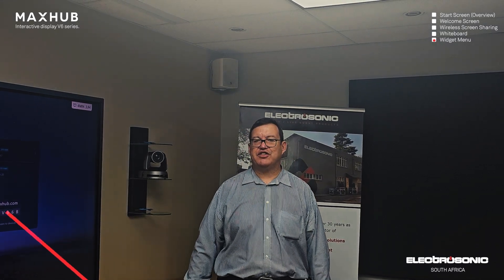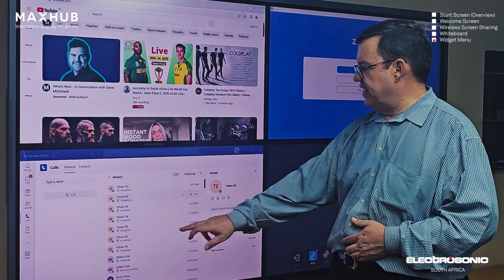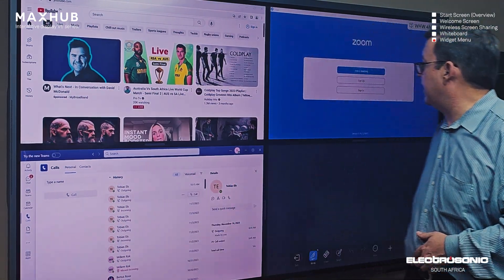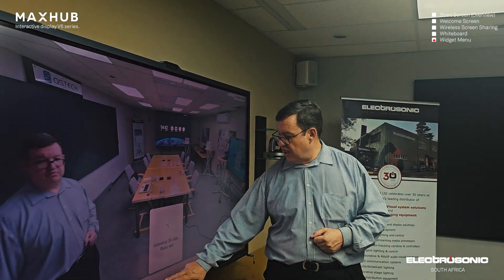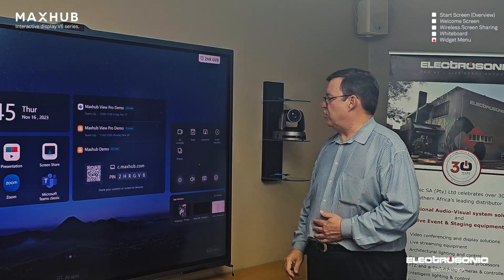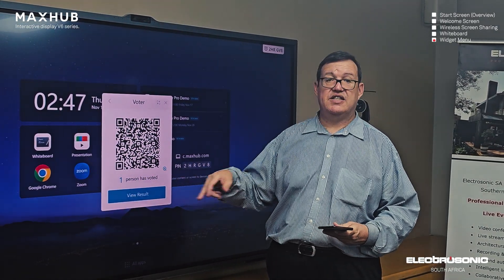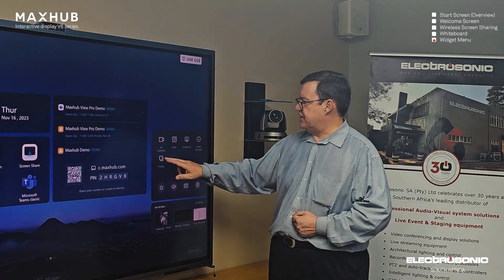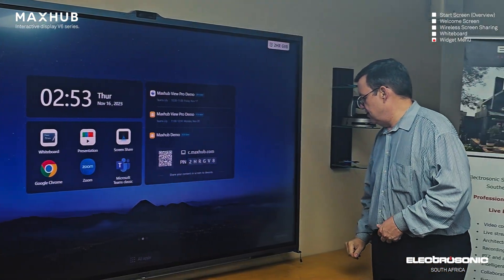Video 5: Widget Menu Overview on MAXHUB V6 ViewPro & Classic Interactive Displays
Video 5: An Overview of the Widget Menu is discussed by Derek Marsden in this video. Functions are the same in both the V6 ViewPro and the V6 Classic series of interactive flat panels.